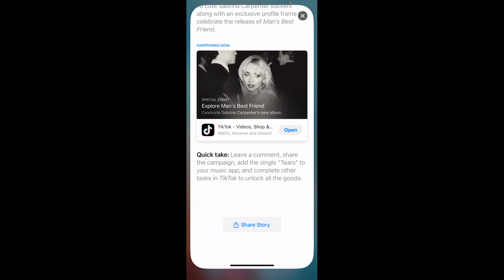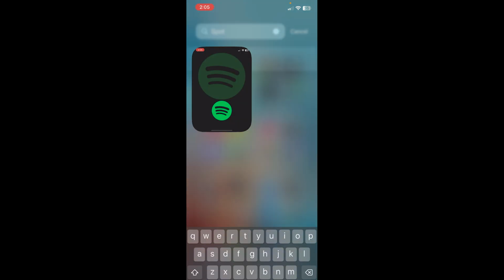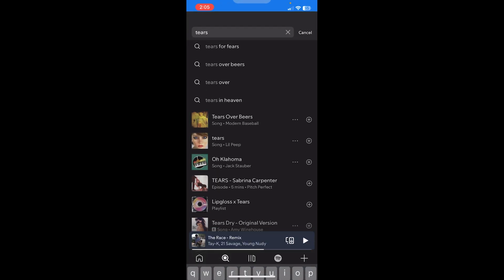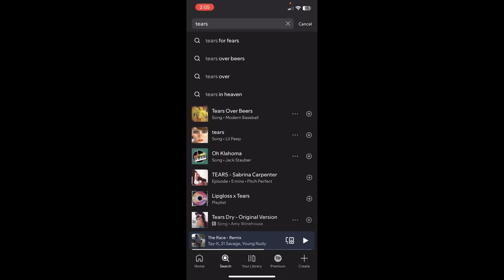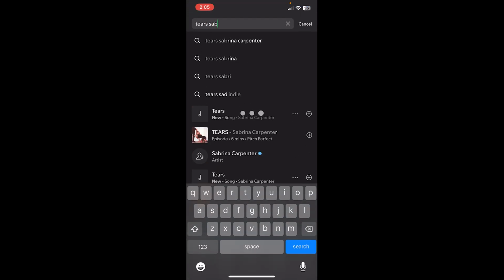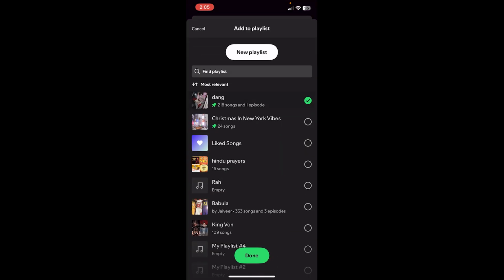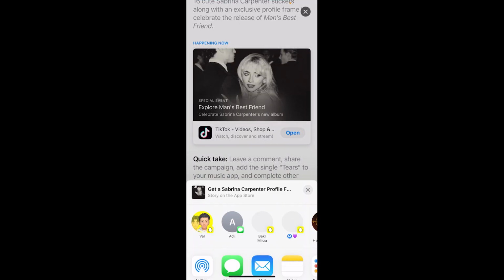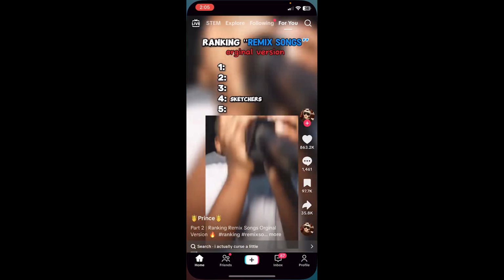How To Get The Sabrina Carpenter Tiktok Profile Frame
Want to add the Sabrina Carpenter profile frame to your TikTok account? In this tutorial, I’ll show you how to get the Sabrina Carpenter TikTok profile frame step by step. This updated 2025 guide covers how to find the official TikTok event, apply the frame, and customize your profile.

Whether you’re a fan of Sabrina Carpenter or just want the trending TikTok frame, this quick and easy tutorial will help you set it up in minutes!